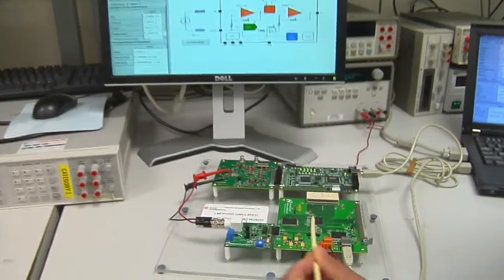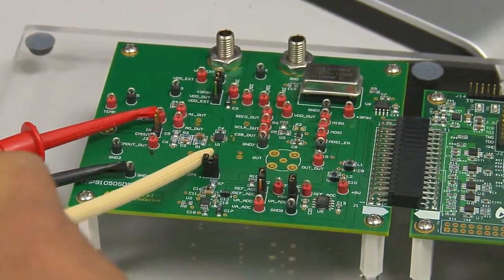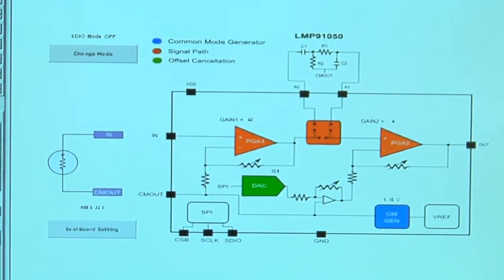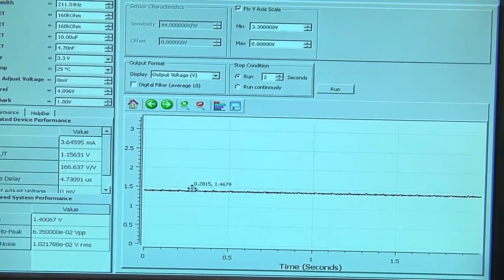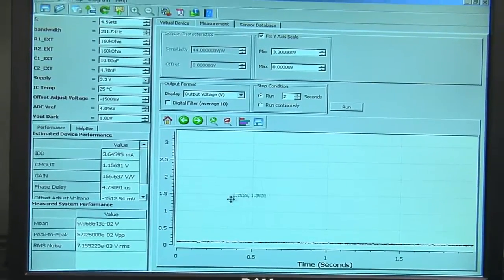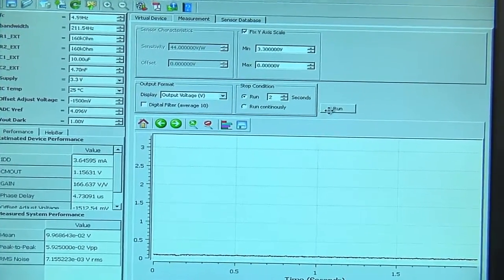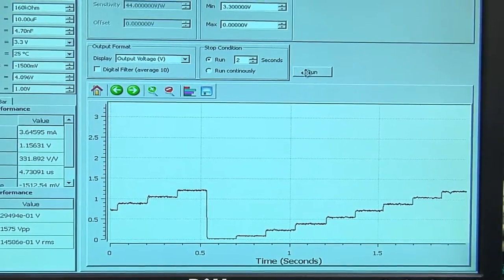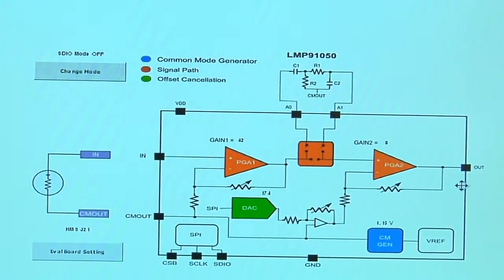LMP91050 Sensor AFE NDIR Gas Detector Demo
Jason demonstrates a nondispersive infrared (NDIR) gas detector sensor application using the LMP91050 Configurable Sensor AFE, showing how to easily configure the LMP91050 gain and offset in software to meet application requirements.